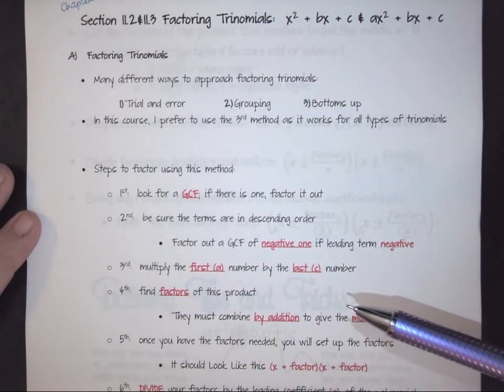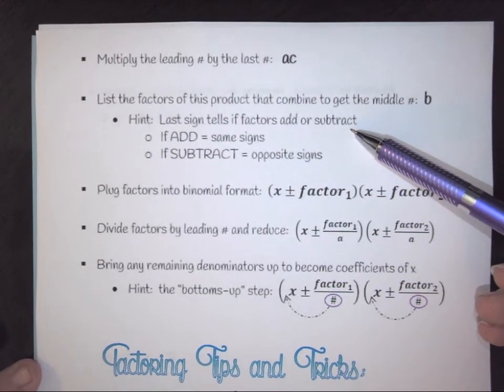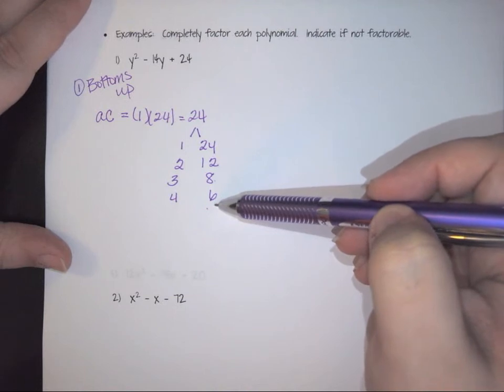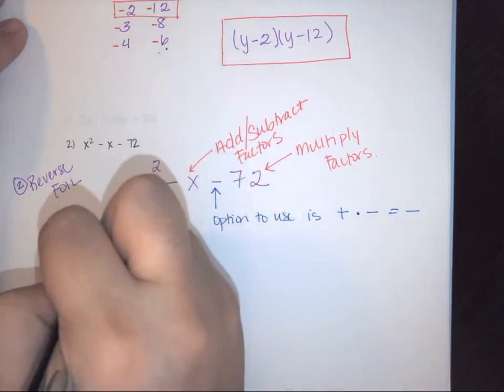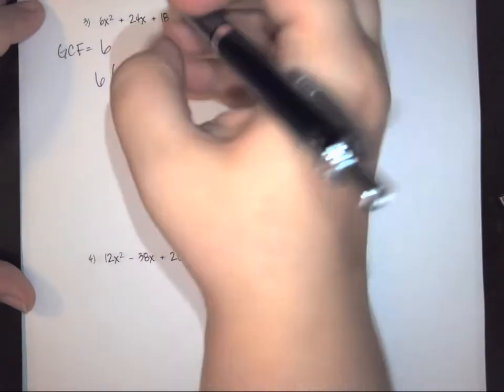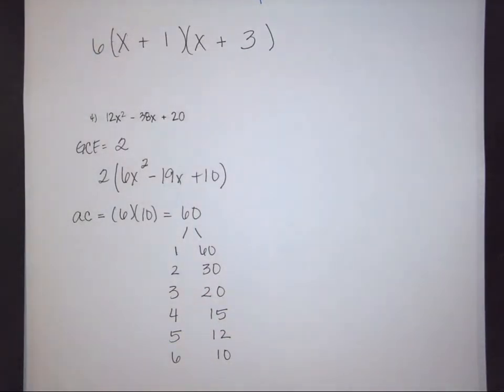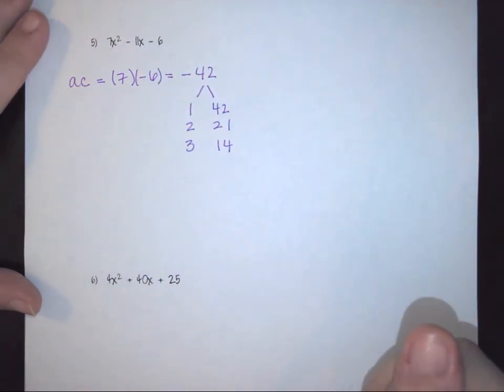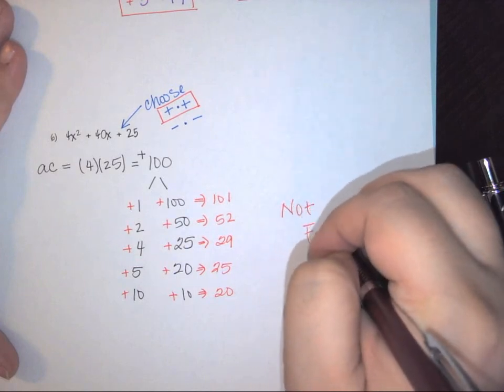Factoring Trinomials - Elementary Algebra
This video demonstrates examples of factoring using the ac-method (bottoms-up) as well as tips and tricks for factoring.